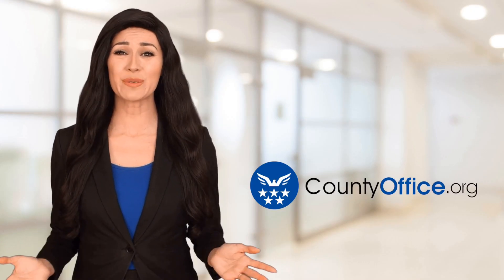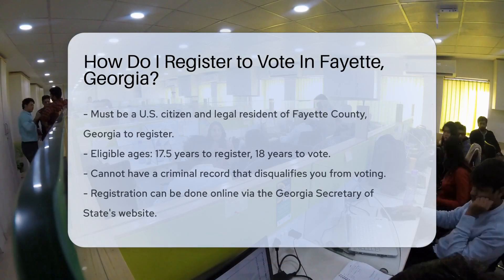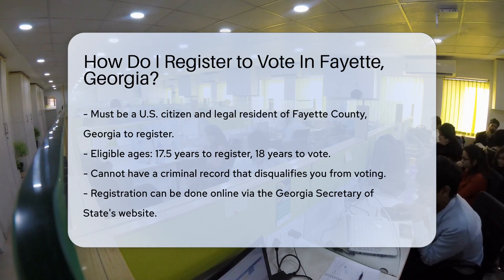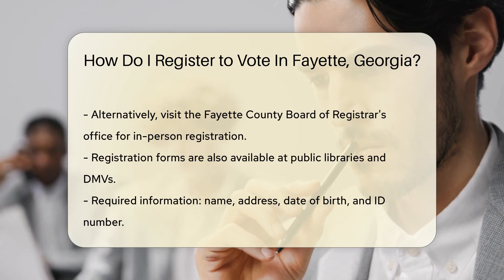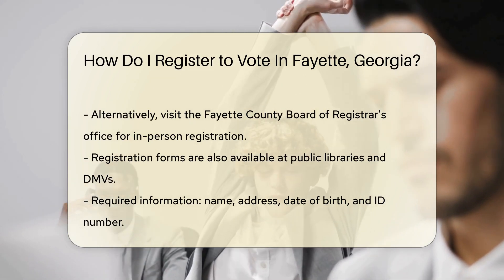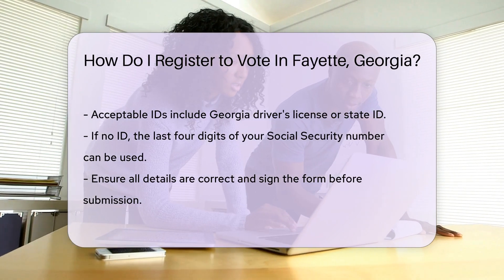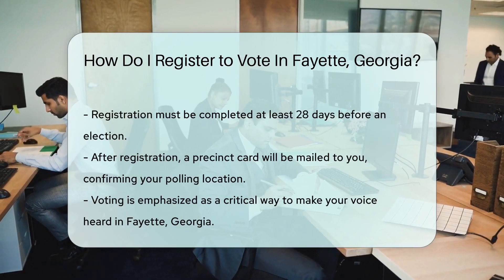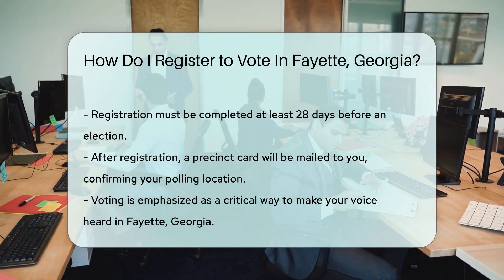How Do I Register to Vote In Fayette County, Georgia? - CountyOffice.org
How Do I Register to Vote In Fayette County, Georgia? Ready to join the ranks of active voters in Fayette, Georgia? This video is your step-by-step guide to registering to vote in Fayette County. Whether you're a first-time voter or just new to the area, we'll walk you through the process of securing your spot at the polls. Discover the requirements for eligibility, where and how you can register, and the important deadlines you need to know. Remember, your vote is your voice, and it's crucial to make it count in every election!

 By following the simple steps outlined in this video, you'll be ready to cast your ballot and contribute to the democratic process. Don't miss out on the opportunity to have a say in the decisions that affect your community. Watch now to ensure you're prepared for the next election day!